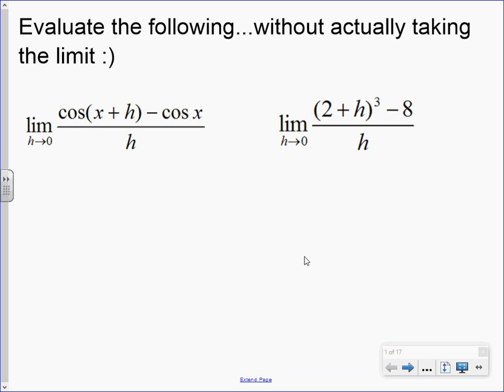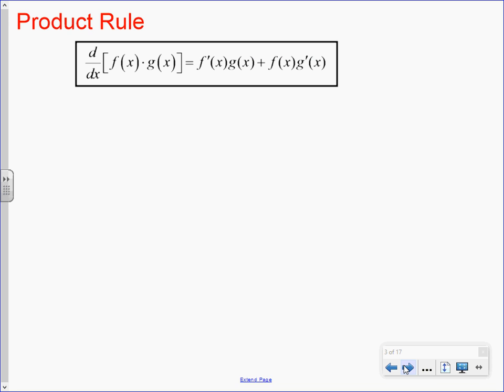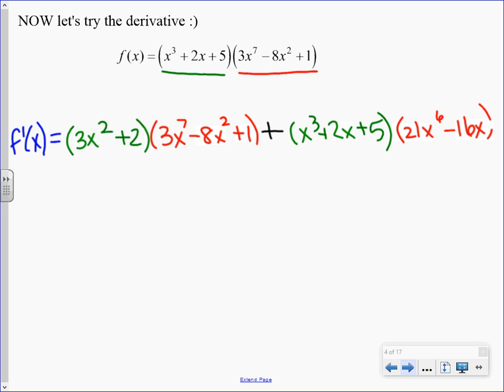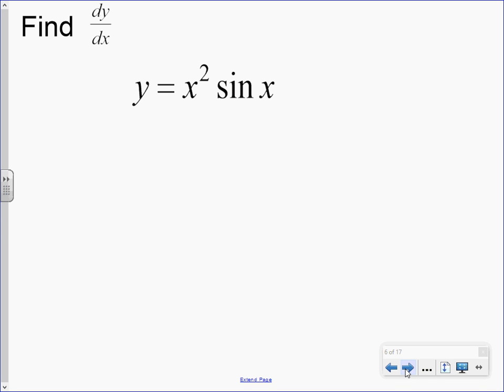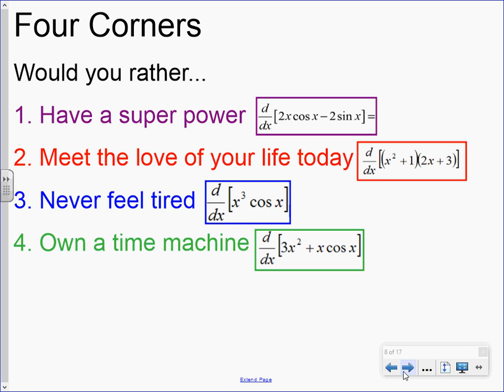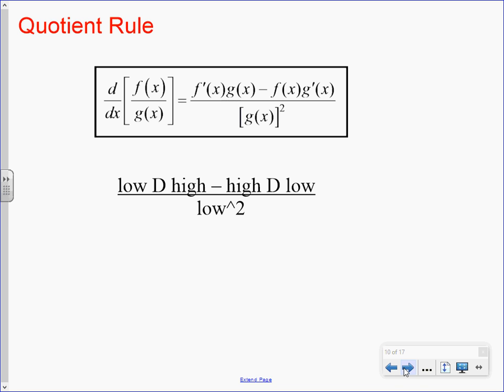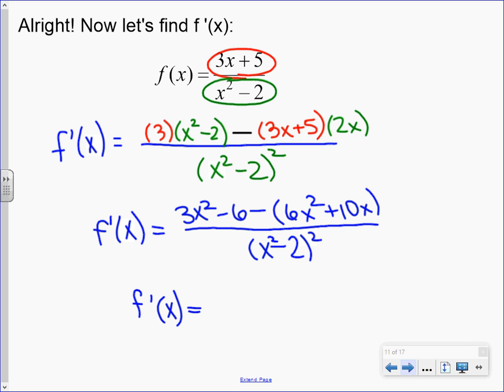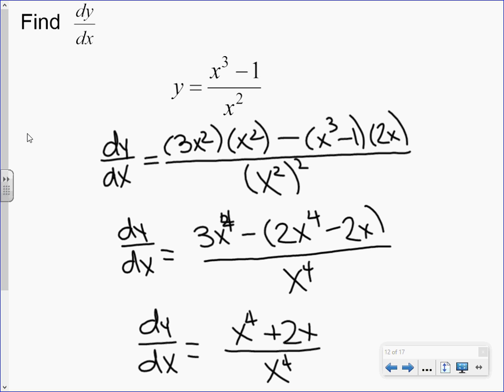2.3a (9/22/17) AP Calculus AB